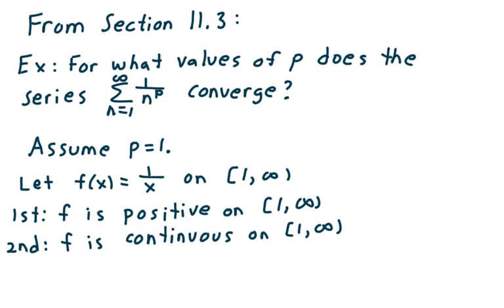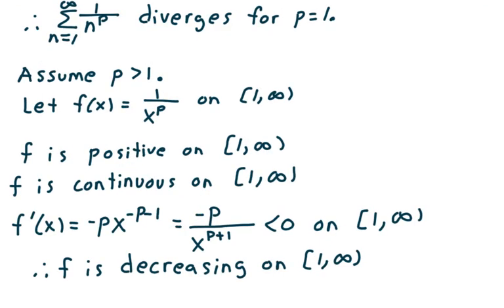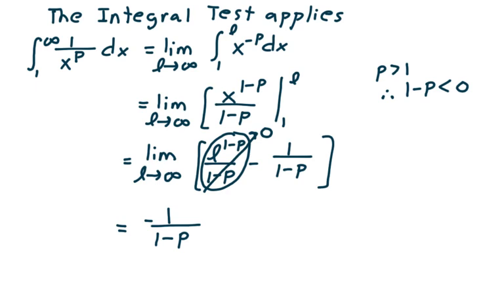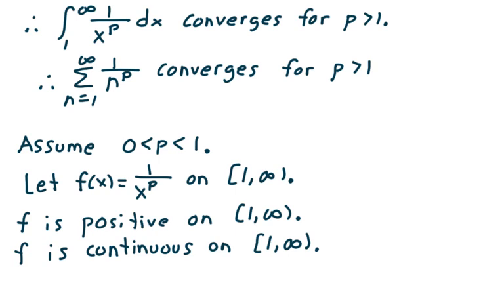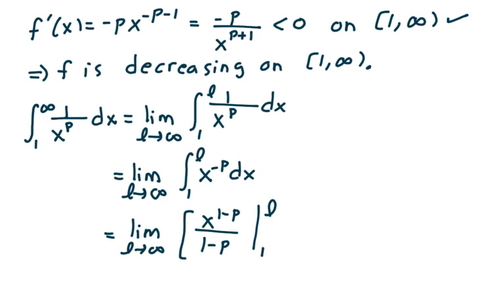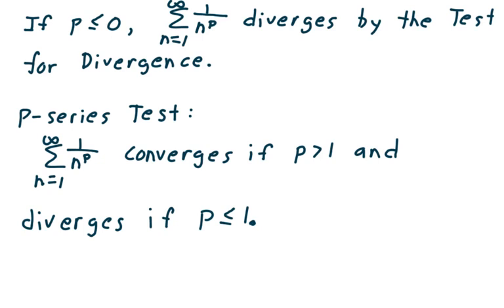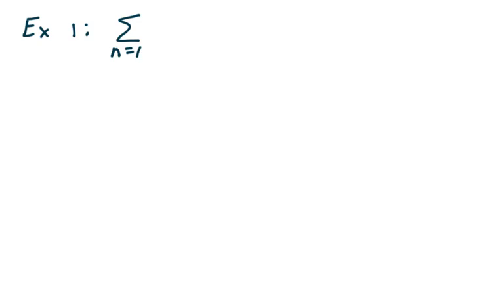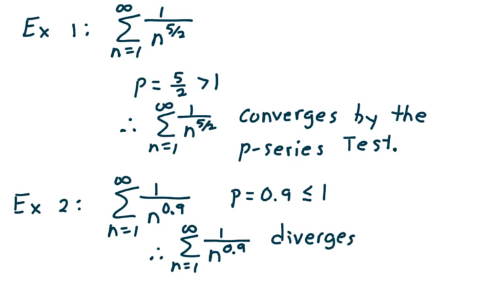Calculus 2, Section 11.3 (Integral Test), p-series and 2 examples